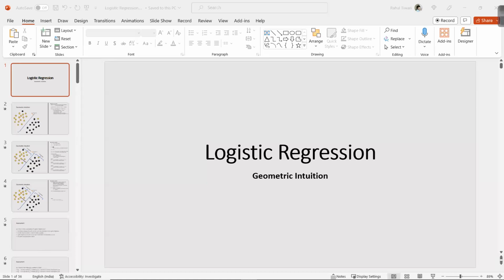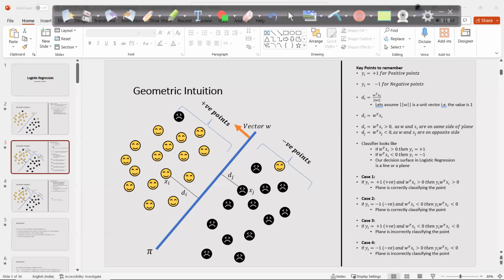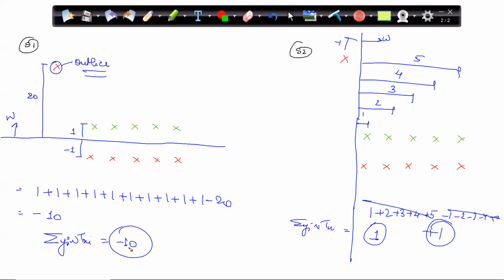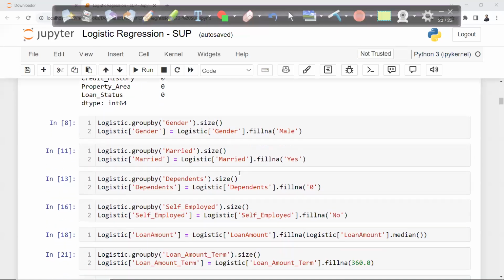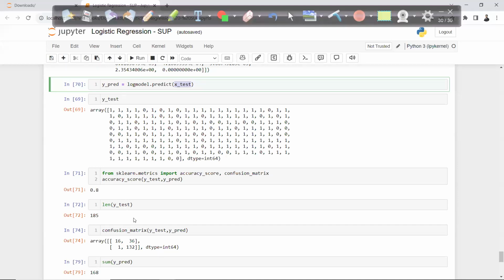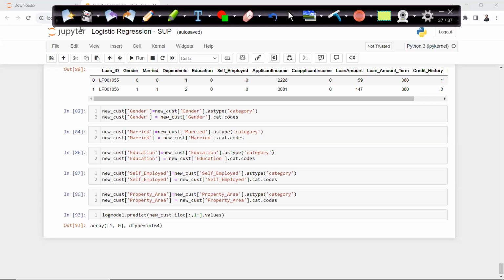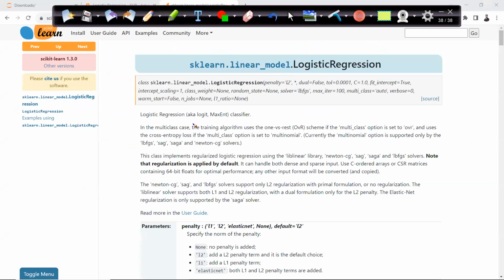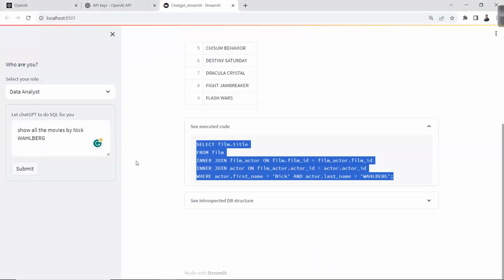Learn Data Science with Use Case in 60 Minutes | SkillUpRight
Explore Data Science and Logistic Regression through a practical real-time use case in this SkillUpRight webinar. Learn how Logistic Regression can be applied to classification problems and understand how model coefficients, regularization, and probability-based predictions work.

This session is designed to help learners connect Data Science concepts with practical machine learning applications and build a better understanding of Logistic Regression.

 📌 Agenda:

1. Logistic Regression Real-Time Use Case
2. Understanding the Coefficients
3. Regularization in Logistic Regression
4. Getting the Predicted Output in Probability

 🎯 What You'll Learn:

✅ Understand Logistic Regression through a real-time use case
✅ Learn how to interpret Logistic Regression coefficients
✅ Understand the role of regularization in machine learning
✅ Learn how Logistic Regression generates probability-based predictions
✅ Connect theoretical Data Science concepts with practical applications
✅ Build a foundation for applying classification techniques to real-world problems

Whether you're a Data Scientist, Data Analyst, Machine Learning enthusiast, student, developer, or aspiring AI professional, this webinar provides practical insights into one of the fundamental classification algorithms used in Machine Learning.

🌐 Visit SkillUpRight.com for more courses and professional training programs.